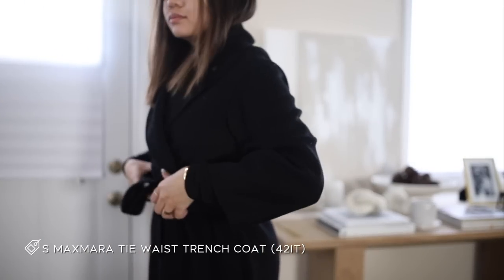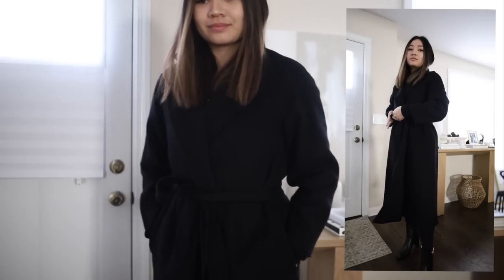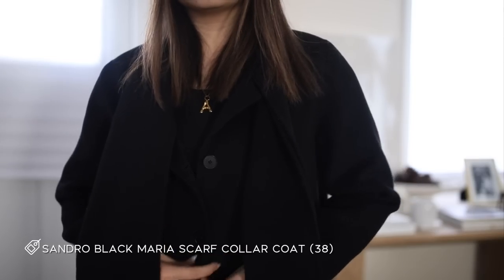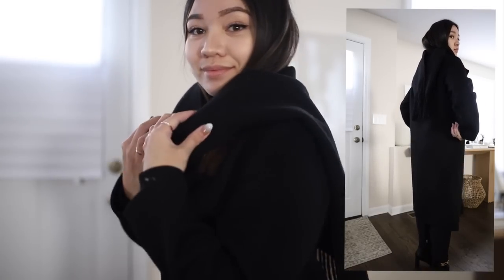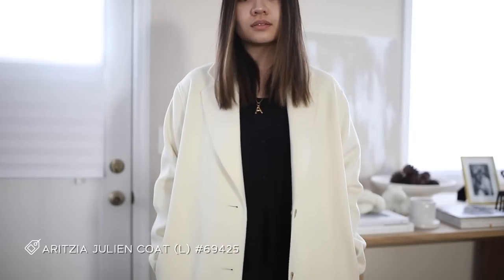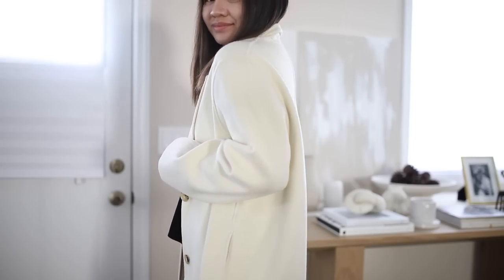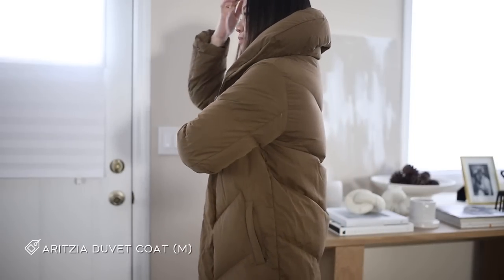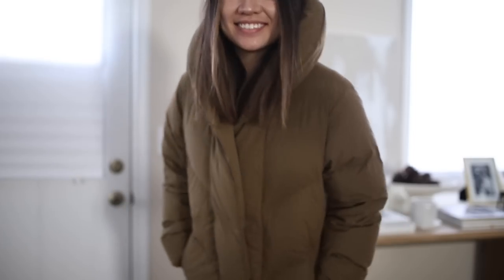MY FALL/WINTER COAT COLLECTION 2020 | ALYSSA LENORE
MY FALL/WINTER COAT COLLECTION!
Unfortunately most of these pieces are sold out since it's my collection that I've accumulated over the years, but some current styles that have caught my eye are rounded up in this blog post!

1. Aritzia Cropped Teddy Jacket (Previous Season/Sold Out)

2. Ganni Mckenney Checked Coat (Previous Season/Sold Out)
(Solid Black and Solid White)

3. 'S MaxMara Tie Waist Trench Coat

4. Sandro Black Maria Scarf Collar Coat (Previous Season/Sold Out)

5. Anine Bing Dylan Wool & Cashmere Coat: (Sold Out in Navy)

6. Aritzia Coat in Black (Previous Season/Sold Out)

7. Aritzia Slouch Coat in Grey (Not Online, Found in Store)

8. Aritzia Slouch Coat in Brown (Previous Season)

9. Aritzia Leibovitz Coat (Previous Season/Sold Out)

10. Mansur Gavriel Coat (Previous Season/Sold Out)

11. Aritzia Chateau Coat

12. Isabel Marant Gabrion Coat (Previous Season/Sold Out)

13. The Kooples Faux Fur Biker Jacket (Previous Season/Sold Out)

14. Aritzia Corduroy SuperPuff Shorty

15. Aritzia Julien Coat (Previous Season/Sold Out)

16. Aritzia Duvet Coat (Previous Season/Sold Out)

❍ WEARING ❍
➫ Aritzia Cardigan + Hoodie
➫ ALO Yoga Leggings
➫ Bally Booties

❍ MUSIC ❍
➫ "Better Place (Instrumental Version)" - Spring Gang
➫ "Sweat On Me" - Tape Machines feat. Vicki Vox

❍ EQUIPMENT ❍
➫ Canon RP
➫ Canon 6D Mark II
➫ Sigma Lens for 6D

❍ EDITING ❍
➫ Software: FinalCut Pro X